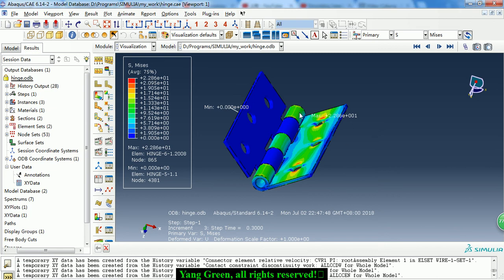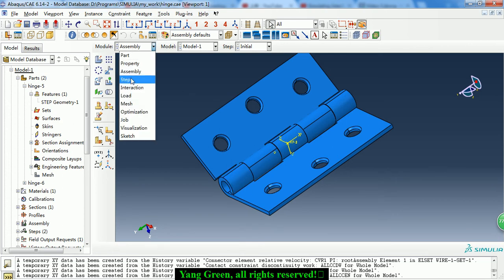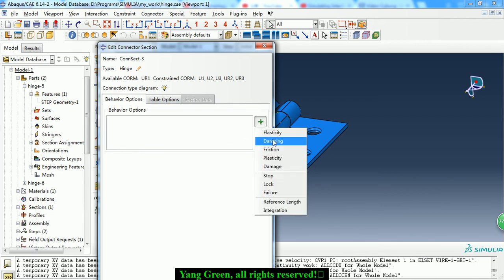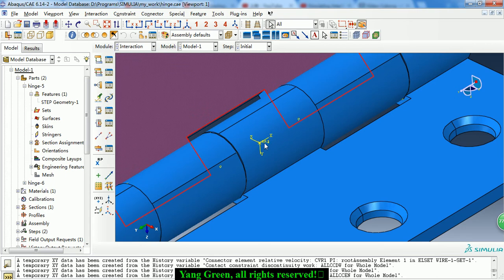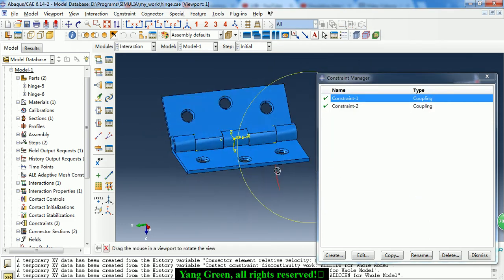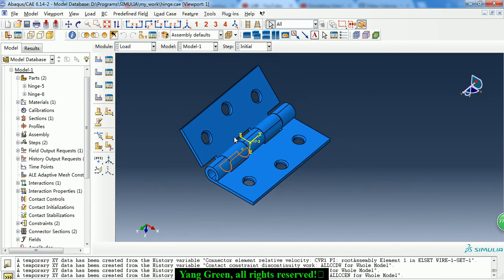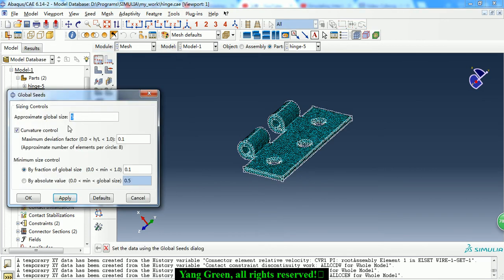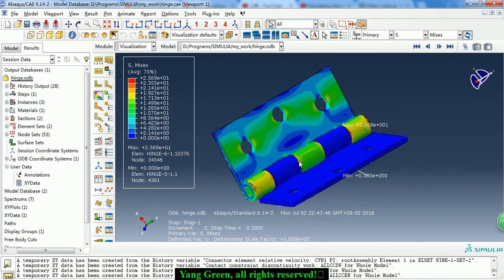ABAQUS -hinge connector (Steo-By-Step)